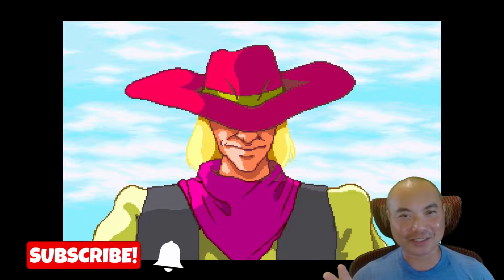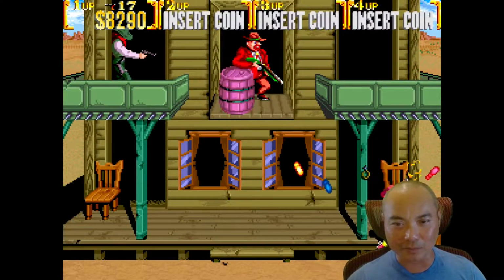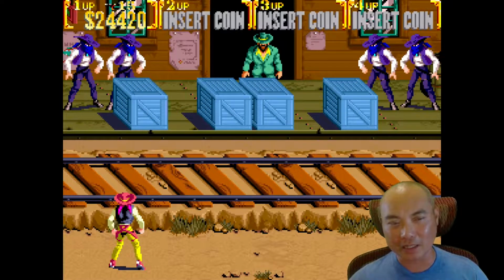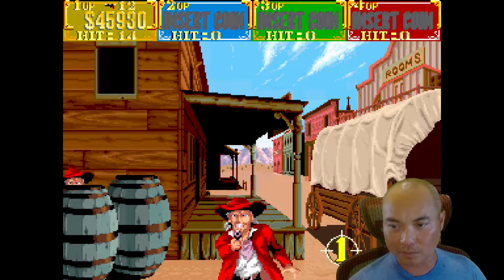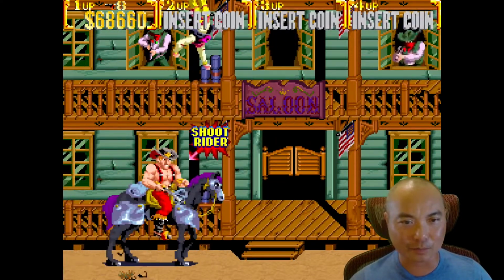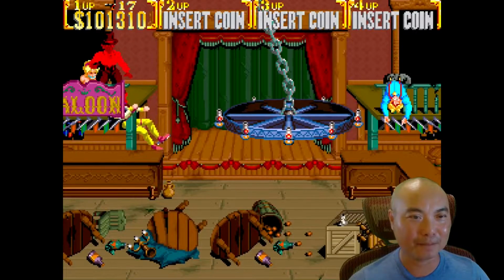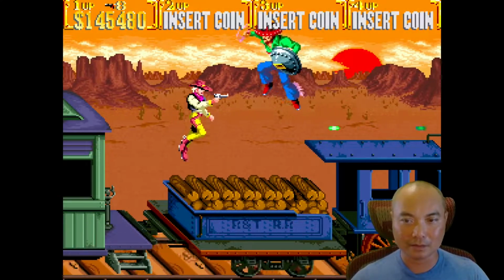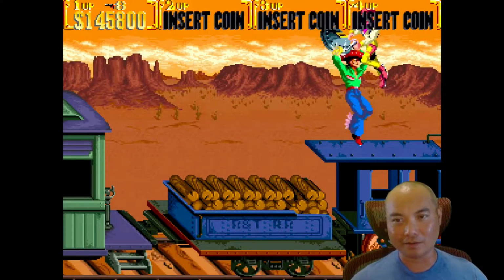Sunset Riders Arcade Gameplay (Konami 1991)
Sunset Riders brings TMNT arcade action with a Cowboy twist!

***Get Social***